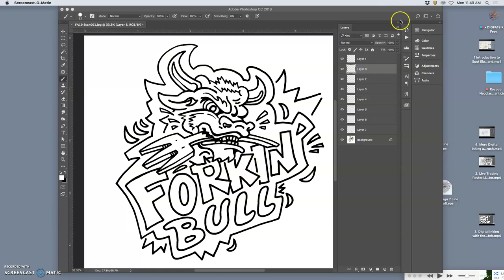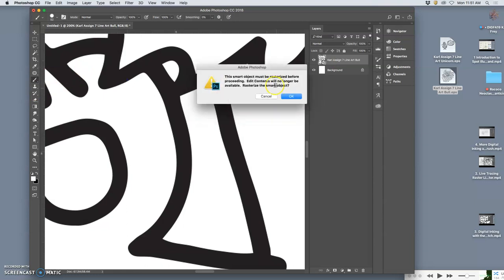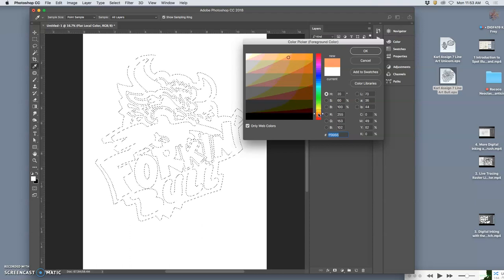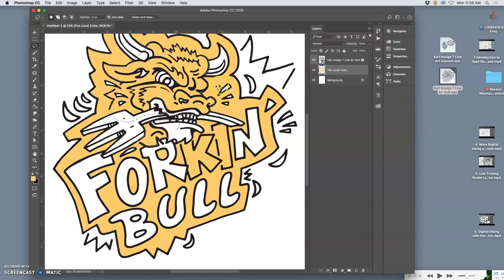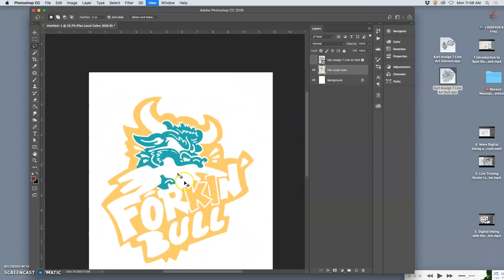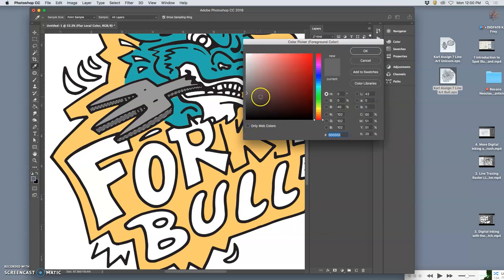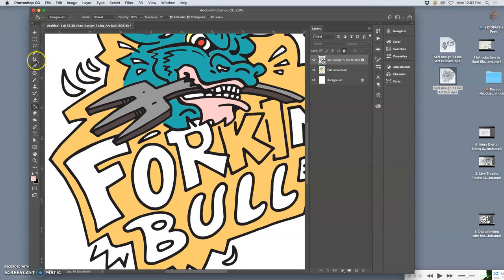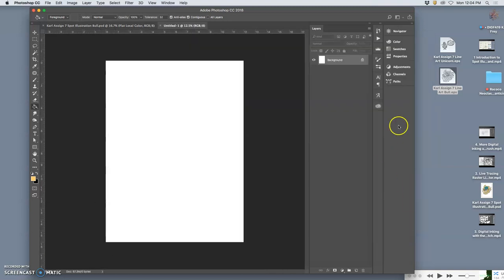5 Setting Up Your Vector EPS Line Art for Coloring in Photoshop